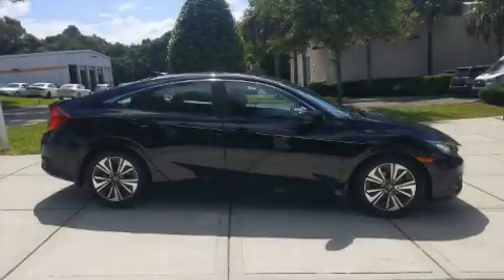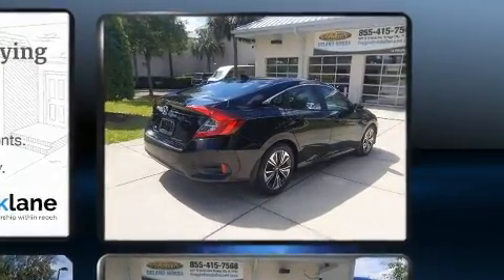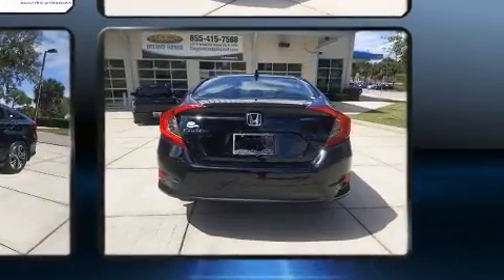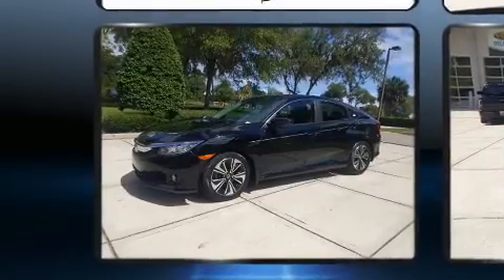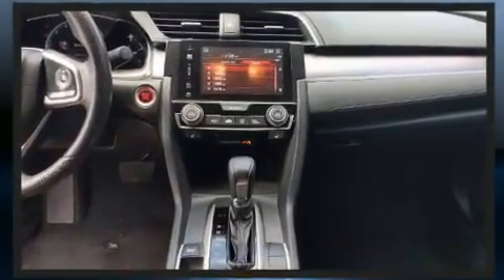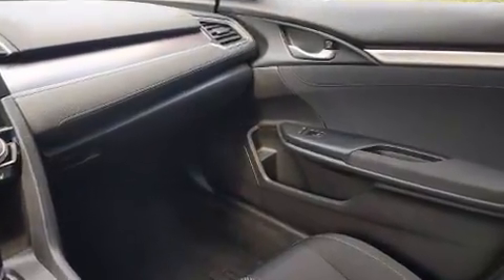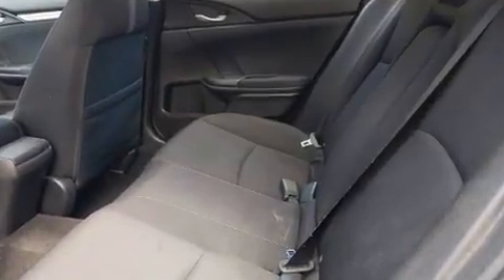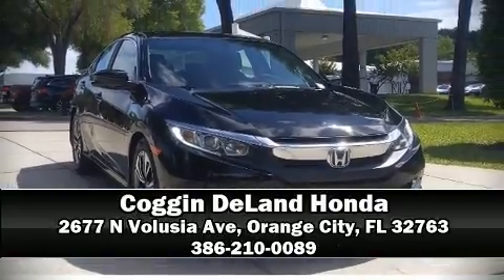2017 Honda Civic EX-T in Orange City, FL 32763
You can expect a lot from the 2017 Honda Civic This 4 door, 5 passenger sedan has not yet reached the 50,000 mile mark! Performance and efficiency are both prioritized thanks to the efficient 4 cylinder engine, and for added security, dynamic Stability Control supplements the drivetrain. A turbocharger is also included as an economical means of increasing performance. Top features include cruise control, delay-off headlights, variably intermittent wipers, heated seats, telescoping steering wheel, power moon roof, power windows, and a split folding rear seat. Audio features include an AM/FM radio, and 8 speakers, providing excellent sound throughout the cabin. Honda ensures the safety and security of its passengers with equipment such as: dual front impact airbags, head curtain airbags, traction control, brake assist, a panic alarm, an emergency communication system, and 4 wheel disc brakes with ABS. This car was designed with safety in mind, allowing you to drive with even greater assurance. This vehicle has achieved Certified Pre-Owned status, by passing Honda's comprehensive certification process, including an exhaustive 150-point inspection! We pride ourselves in the quality that we offer on all of our vehicles. Please don't hesitate to give us a call.